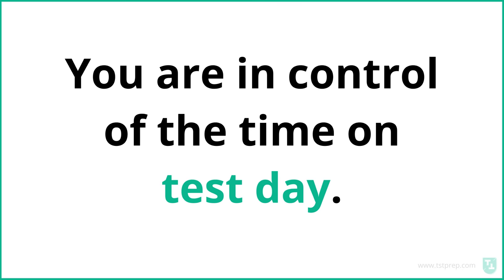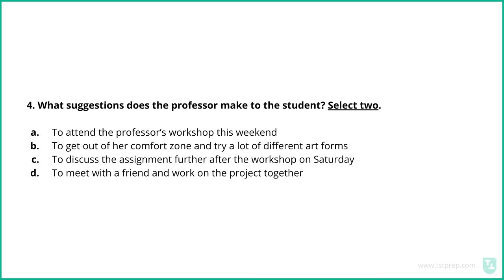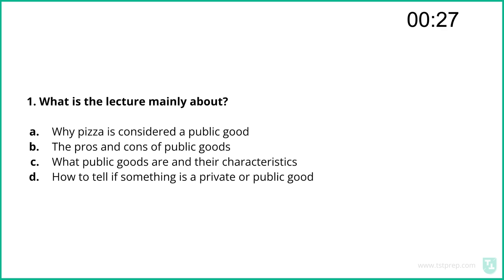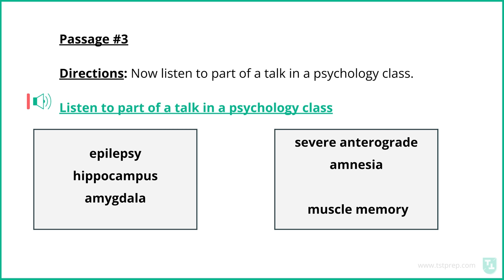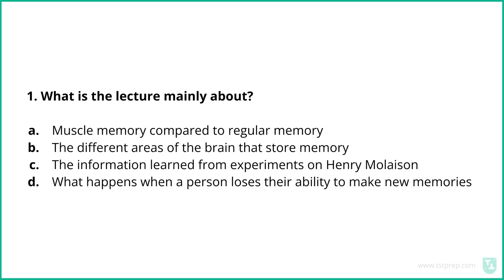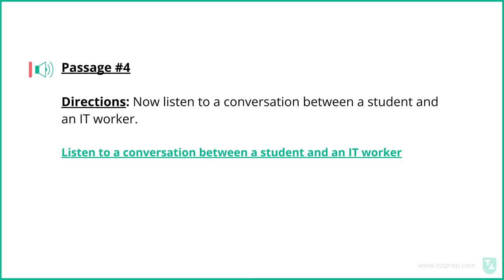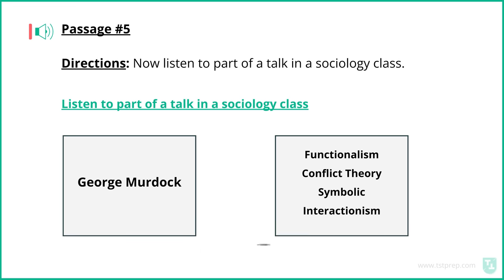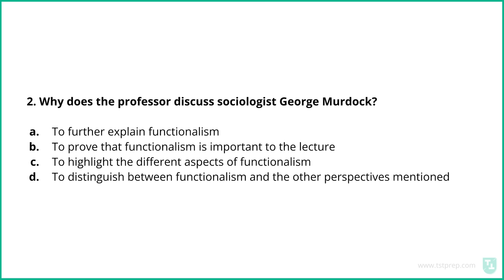TOEFL iBT Listening Practice Test With Answers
TST Prep offers additional resources and services for all your TOEFL needs at our official

All answers for this TOEFL Listening practice test are explained in this PDF -

Here's a quick list of the answers:

Passage #1

1. B
2. B
3. A
4. A, C
5. A

Passage #2

1. C
2. A
3. Pizza - Neither
Use of the good... - Non-rival
National defense - Non-excludable, non-rival
4. C, D
5. A
6. B

Passage #3

1. C
2. A
3. A
4. B
5. D
6. A

Passage #4

1. A
2. B
3. B
4. D
5. C

Passage #5

1. B
2. A
3. D
4. Individuals... - Symbolic Interactionism
The family unit... - Functionalism
Concerned with the... - Conflict Theory
5. B
6. C

This TOEFL Listening practice test by TST Prep was designed to copy the exact structure and level of difficulty of the real TOEFL.

Not only does this test contain listening passages and questions just like the TOEFL, but also a downloadable PDF, which includes a grading rubric and answer key so you can measure your score and understand the answer to every single question.

You can download the complete test here -

My name is Josh MacPherson, Head Instructor at TST Prep, where our mission is simple: to help students like you get the TOEFL score you need as quickly and easily as possible.

And right now, get a pencil and a piece of paper ready because you are about to take a complete TOEFL Listening test.

The TOEFL iBT is an academic English test that measures four skills: Reading, Listening, Speaking, and Writing. While ETS TOEFL offers a suite of TOEFL Test options like TOEFL Junior, TOEFL Essentials, and TOEFL Paper Edition, this video will primarily focus on the most popular version of the test, the TOEFL iBT.